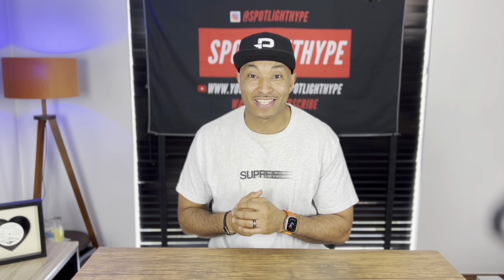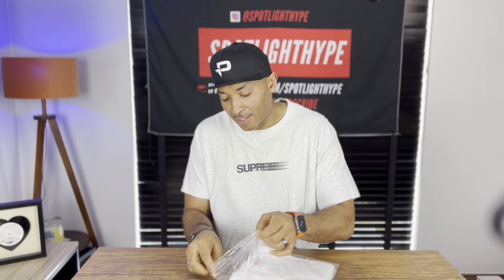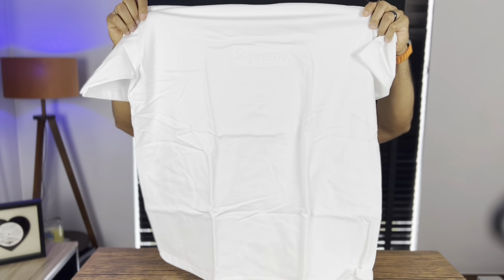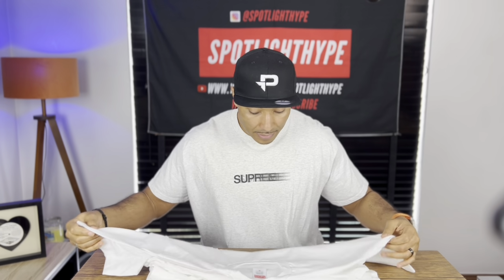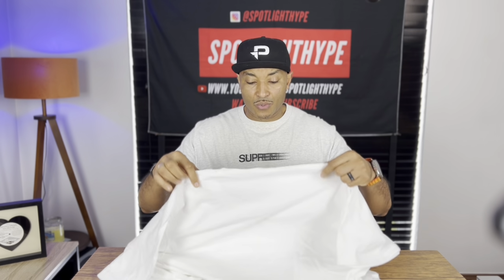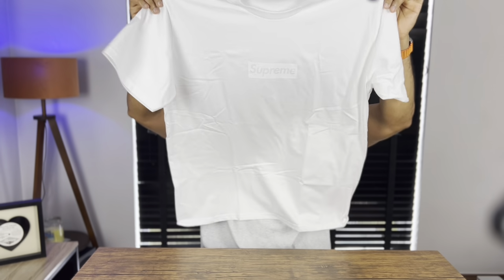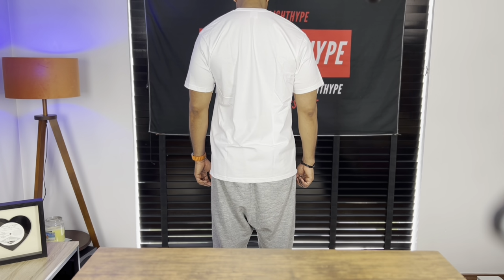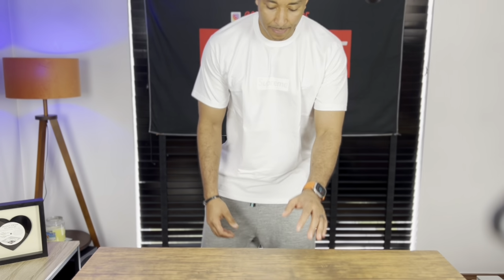SUPREME TONAL BOX LOGO TEE WHITE UNBOXING AND FITTING ON BODY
SUPREME TONAL BOX LOGO TEE WHITE UNBOXING AND FITTING